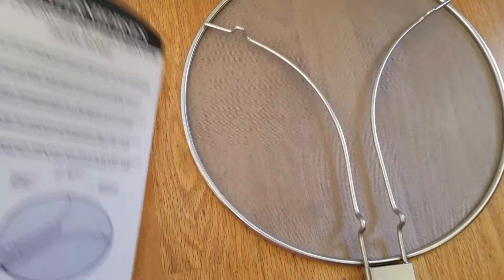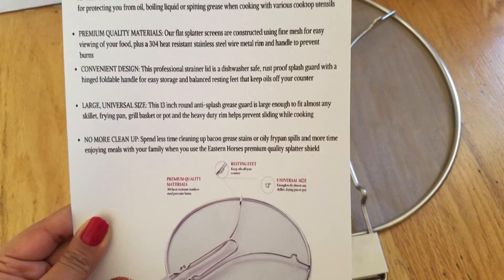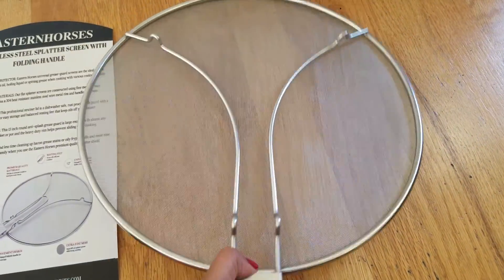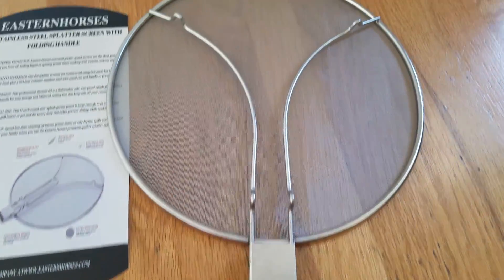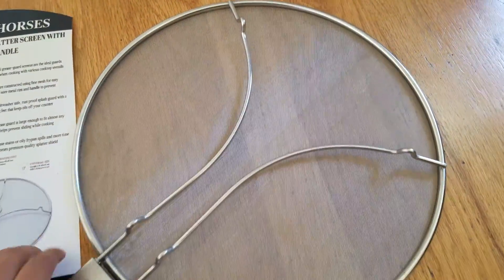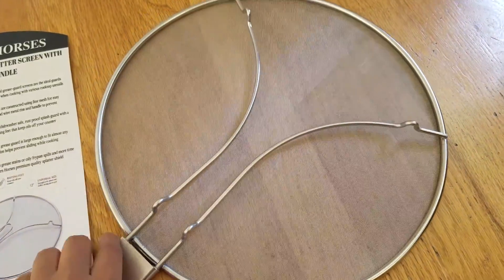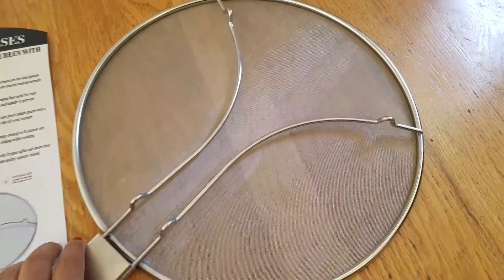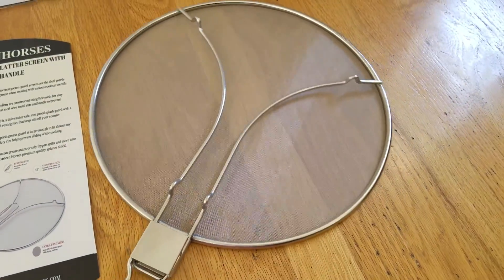Eastern Horses cooking pan covers 13" splatter guard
Cooking Pan Covers: Large Stainless Steel Splatter Screens for Frying Pan with Mesh Cover and Folding Handle - Heavy Duty Round Splash Guard Cooking, Grease Splatter Guard for Stove Top – 13 Inch
This is a well made screen splatter.It comes in very handy when coking especially frying.I also like to use it to cover my currries, and soup after they are cooked, to help cool them yet they are covered.
This screen has a foldable handle, that makes storing it easy.This is well made and dishwasher safe.